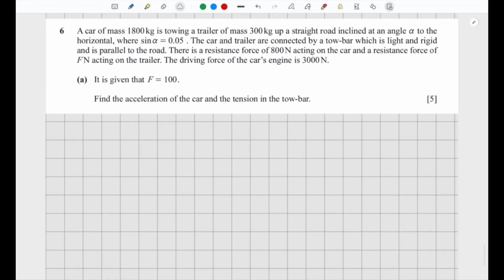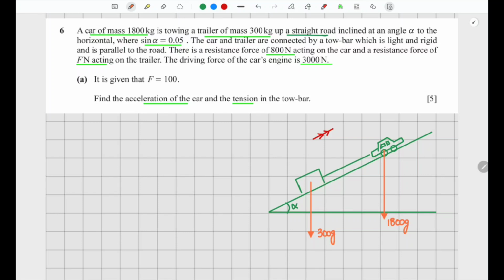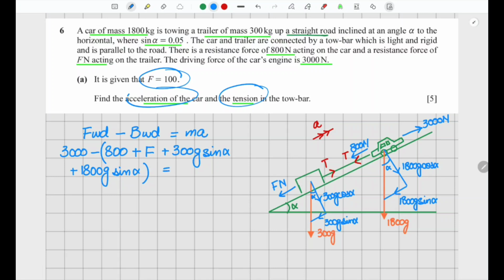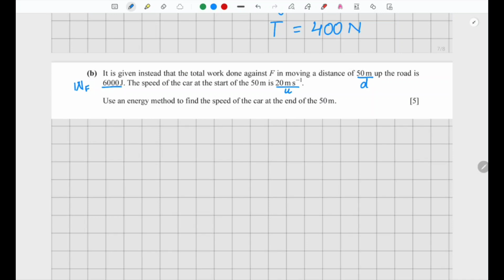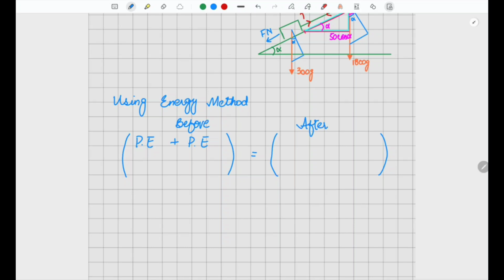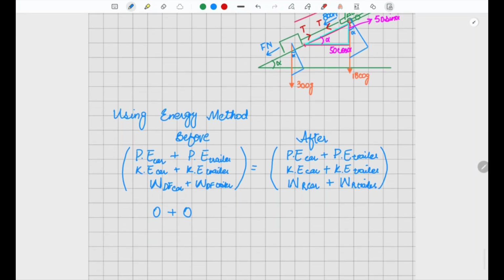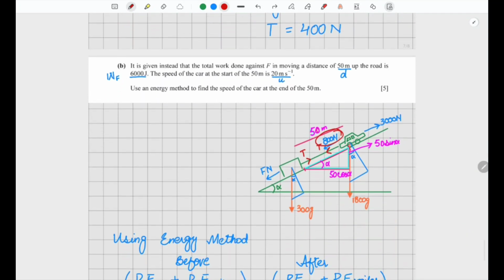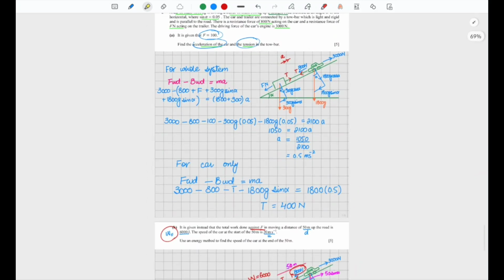9709/42/F/M/24 | Q6 | A levels M1 | Feb March 2024 | variant 42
Past paper Feb March 2024 variant 42. Paper code 9709. Paper 9709/42/F/M/24. This question is related to topic forces, kinematics, energy method. Past Paper questions solved and explained.